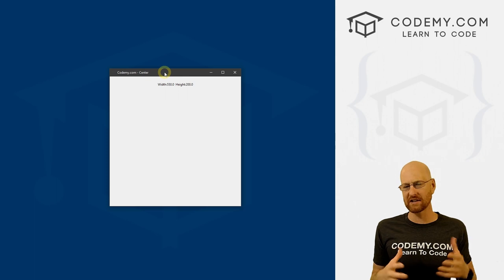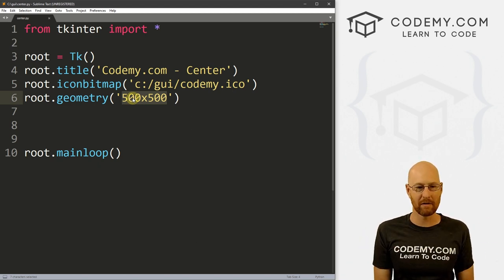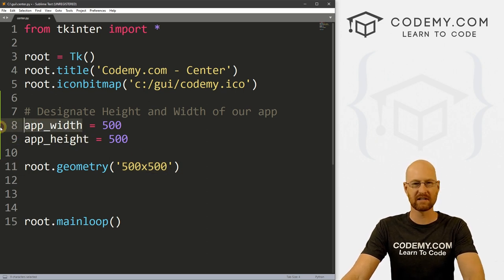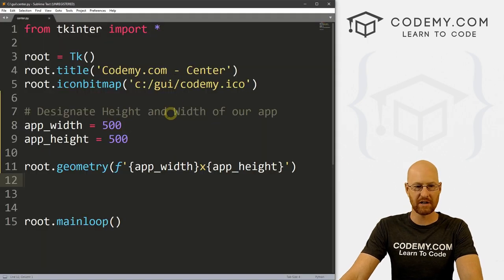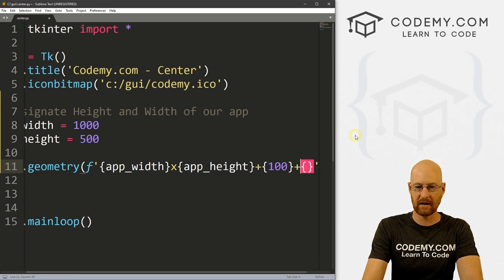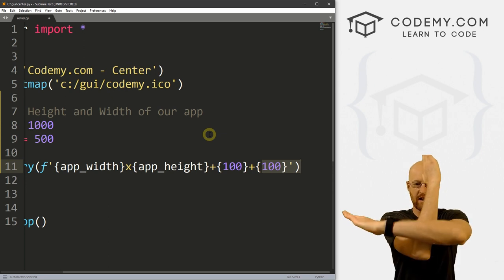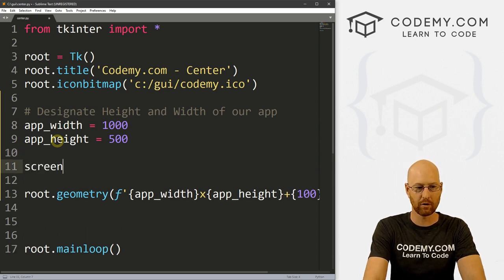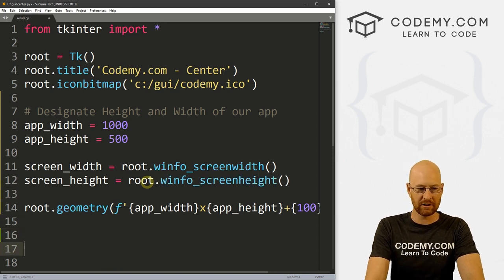How To Center a Tkinter Window On The Screen - Python Tkinter GUI Tutorial #126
In this video I'll show you how to place your Tkinter window in the center of the screen, no matter what size monitor or screen resolution you're using.

We'll use the app's width and height, as well as the screen's width and height to do a little simple math to center our app on the middle of the screen.

To find the screen width and height, we'll use winfo_screewidth() and winfo_screenheight()